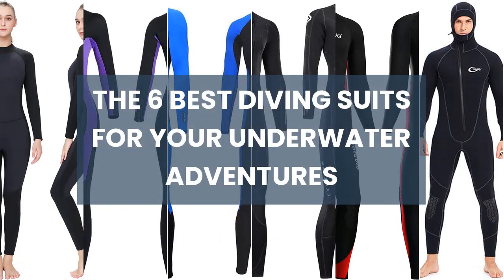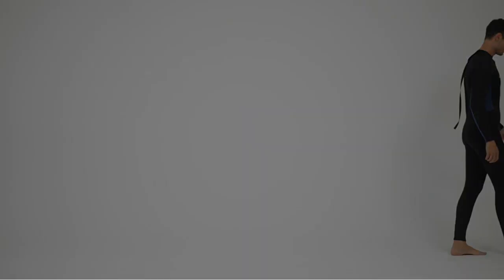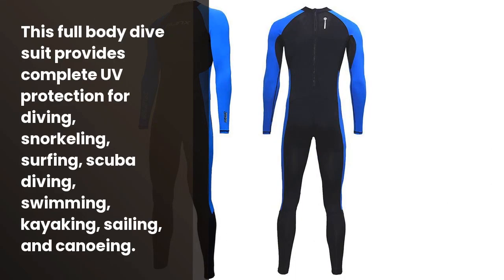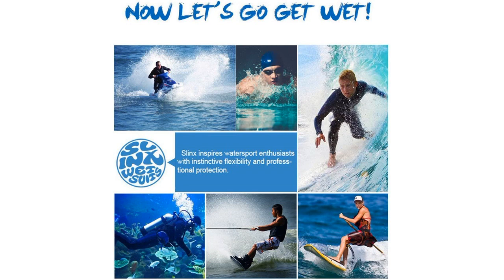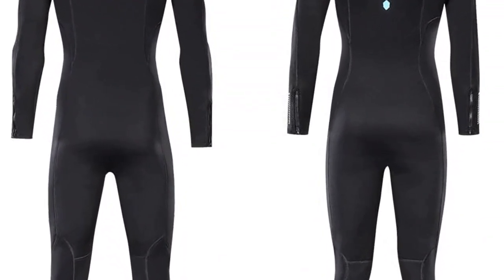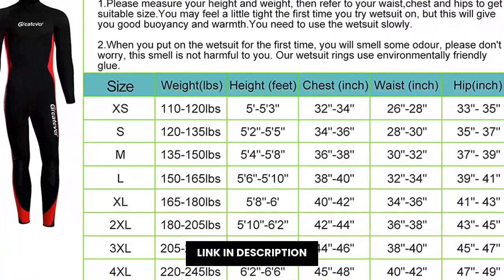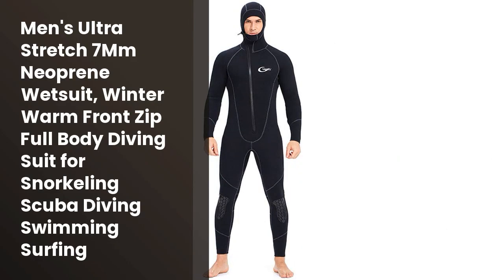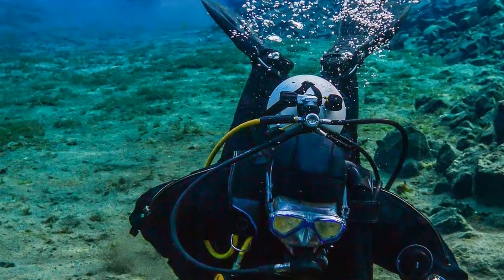Diving suit: The 6 Best Diving Suits for Your Underwater Adventures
✋  Here are the 6 best diving suits for your underwater adventures available on the market.

🔽🔽🔽 PURCHASE LINKS DIVING SUIT 🔽🔽🔽

1) Flexel 3mm Wetsuit Men and Women,Neoprene Wetsuit for Men and Women Keep Warm in Cold Water Wetsuit Women 3/2mm Womens Wetsuit Thermal Neoprene Diving Suit Windproof Surfing Suit Scuba Suit Women 3mm

2) Wet Suits for Women Men Full Body 3MM Neoprene Wetsuit Diving Suit in Cold Water, Long Sleeves Front Zip Scuba Wetsuits One Piece Thermal Swimsuit for Surfing Snorkeling Kayaking Swimming Canoeing

3) Full Body Dive Wetsuit Sports Skins Rash Guard for Men Women, UV Protection Long Sleeve One Piece Swimwear for Snorkeling Surfing Scuba Diving Swimming Kayaking Sailing Canoeing

4) ZCCO Ultra Stretch 3mm Neoprene Wetsuit, Front Zip Full Body Diving Suit, one Piece for Men-Snorkeling, Scuba Diving Swimming, Surfing

5) Greatever Wetsuit for Men Women,3mm Neoprene Full Body Keep Warm Long Sleeve Back Zip Full Scuba Diving Suit UV Protection,for Surfing Snorkeling Kayaking Water Sports

6) Wetsuits Men's Ultra Stretch 7Mm Neoprene Wetsuit, Winter Warm Front Zip Full Body Diving Suit for Snorkeling Scuba Diving Swimming Surfing

00:00 - Intro
00:05 - 1) Flexel 3mm Wetsuit Men and Women,Neoprene Wetsuit for...
01:27 - 2) Wet Suits for Women Men Full Body 3MM...
02:35 - 3) Full Body Dive Wetsuit Sports Skins Rash Guard...
03:43 - 4) ZCCO Ultra Stretch 3mm Neoprene Wetsuit, Front Zip...
05:00 - 5) Greatever Wetsuit for Men Women,3mm Neoprene Full Body...
06:15 - 6) Wetsuits Men's Ultra Stretch 7Mm Neoprene Wetsuit, Winter...
07:29 - Outro